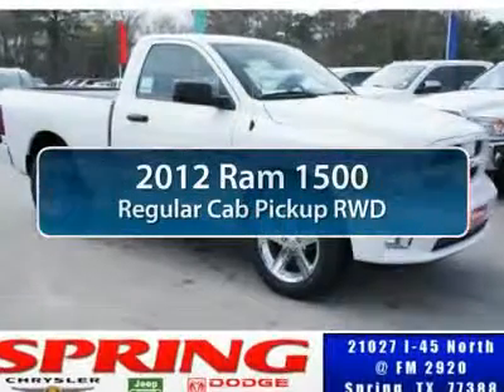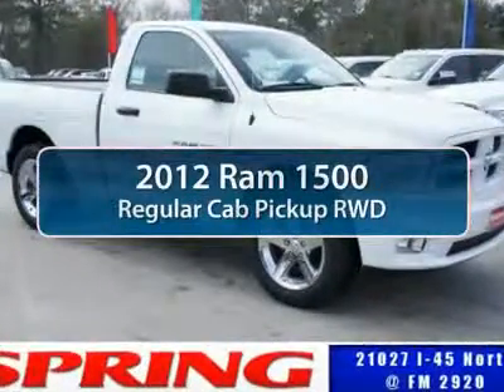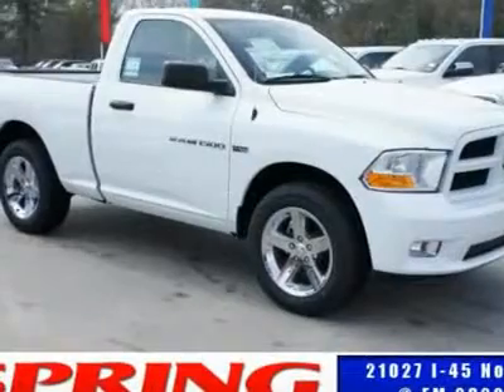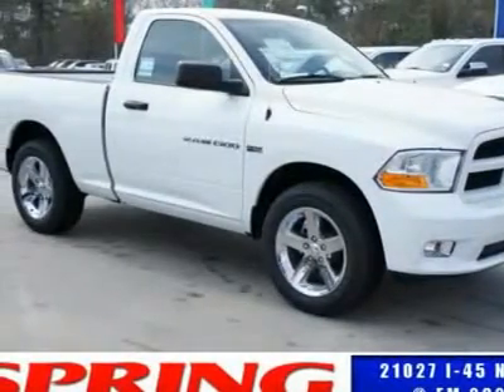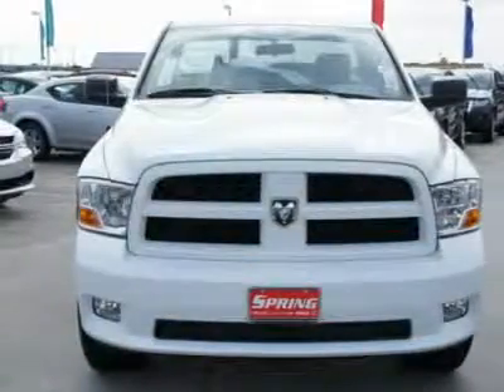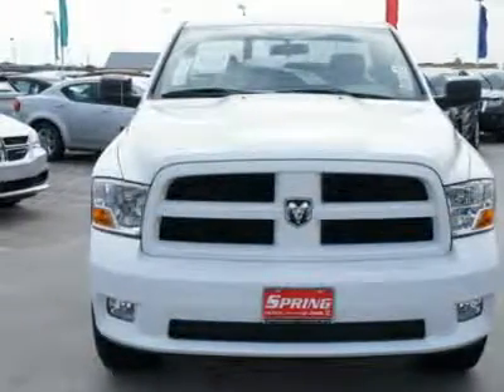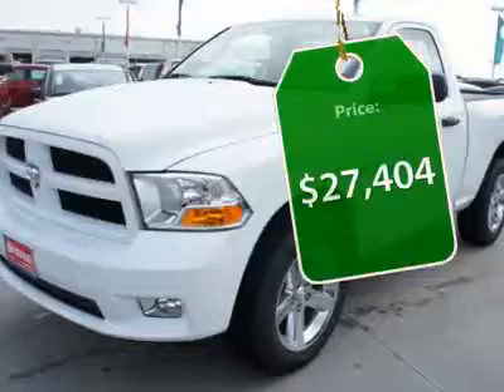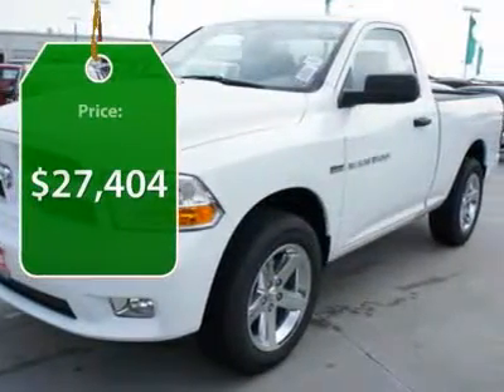2012 RAM 1500 Spring, TX CG158937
2012 RAM 1500 Spring, TX
Stock

Don't miss this 2012 Ram. Make a great choice today with this must-have car. Learn more about this car by contacting the dealership today and complete your driving dreams.